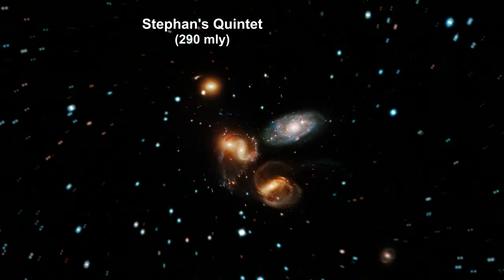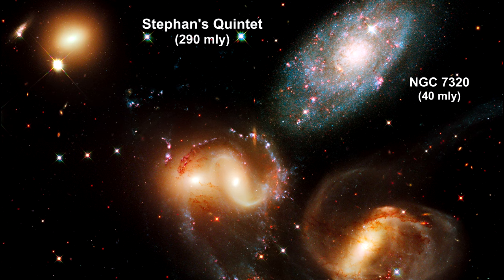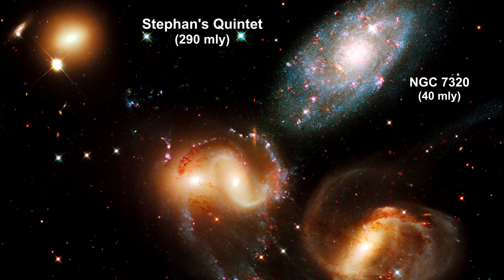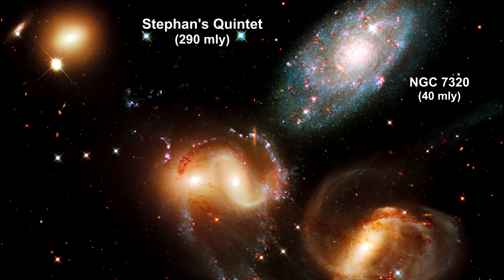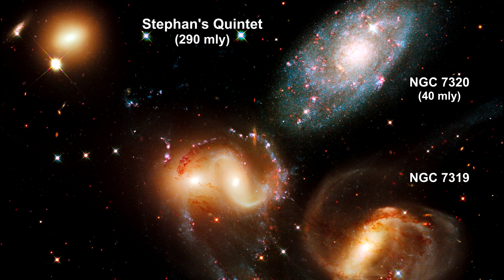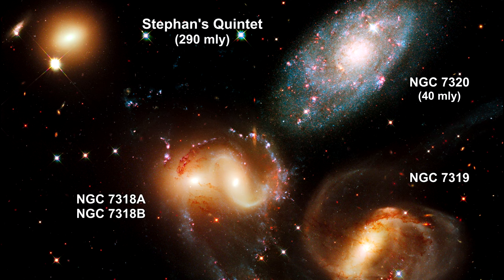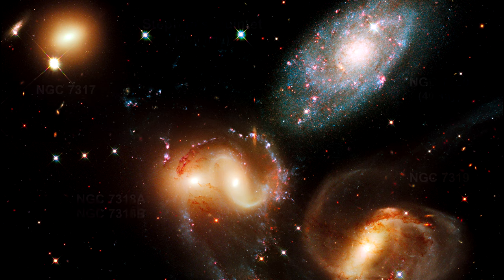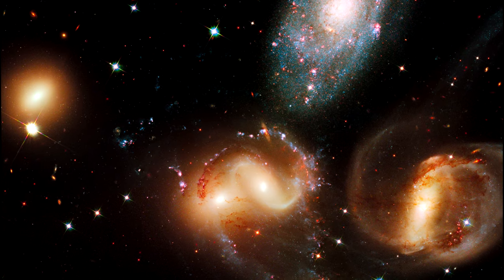Classroom Aid - Stephan's Quintet